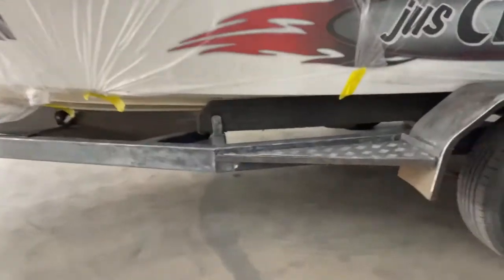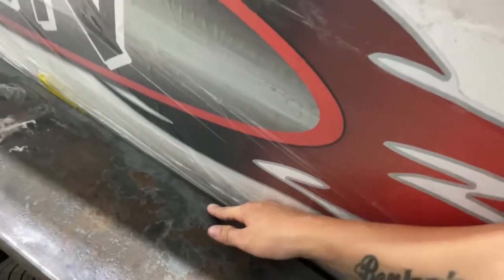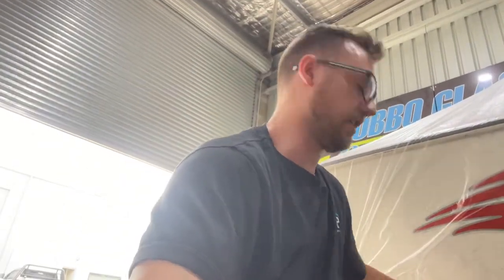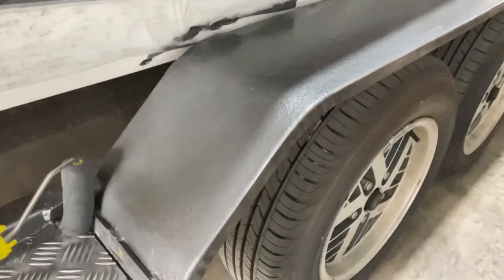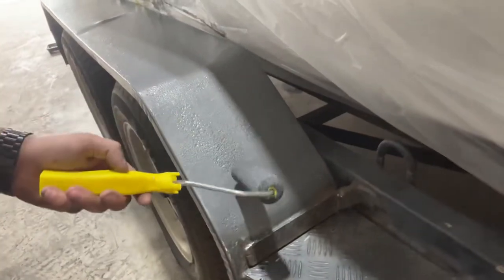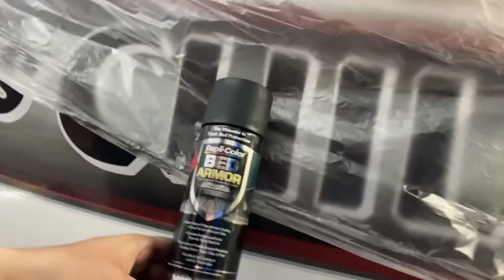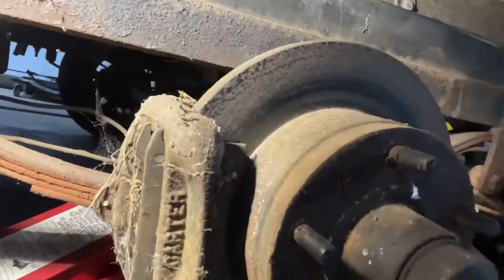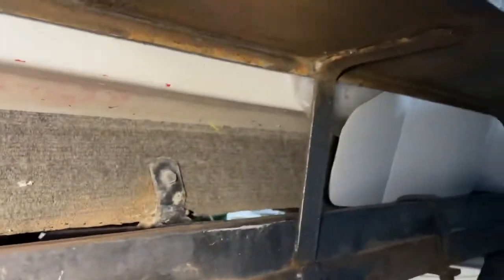How to paint a boat trailer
In this video, we prep the trailer for paint rolling with hammer coat paint!!!??

We use a wire knot stripper on a angle grinder to strip the old paint and surface rust

Tools used

Hammer tone charcoal paint

M18 cordless Milwaukee grinder

M18 1/2inch Milwaukee rattle gun

Josco wire knot brush

Bunnings paint roller